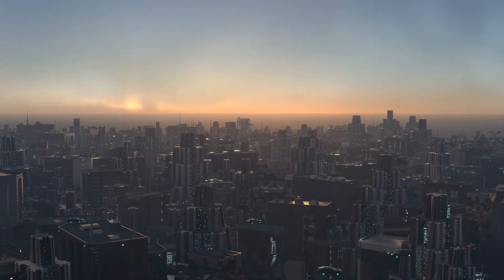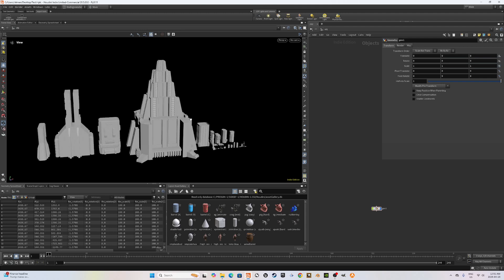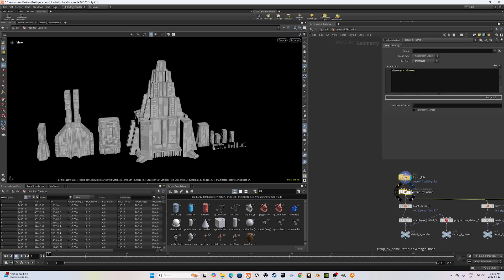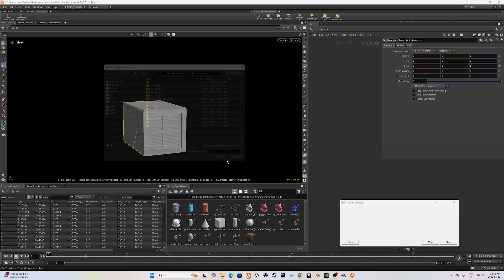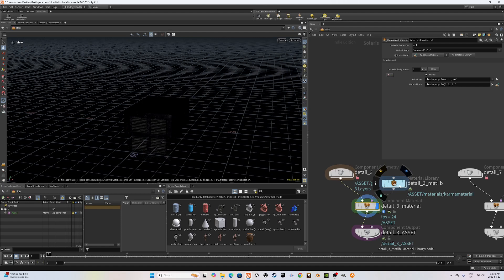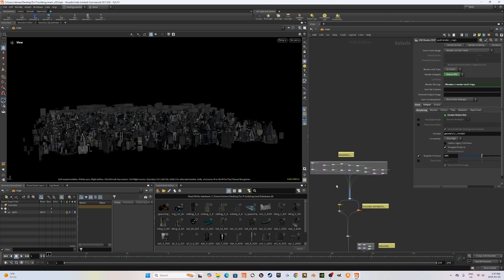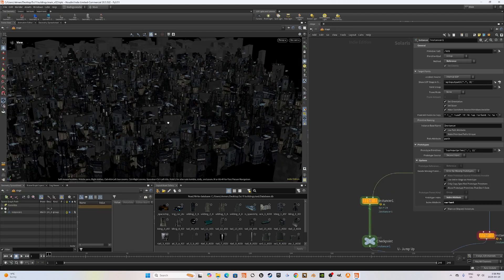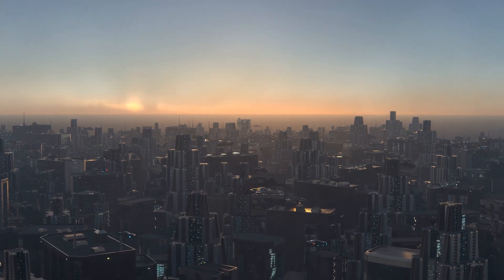Sci-Fi City in Houdini Tutorial | FREE Project File + USD Workflow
🚀 Create a Sci-Fi City in Houdini – Procedural, Modular & FAST! 🏙️

In this walkthorugh  we’ll build a futuristic city in Houdini using Python scripting, instancing, and a USD-based workflow that makes your setup ready for Karma or Solaris out of the box! Whether you're a beginner looking to learn instancing or a pro building procedural environments, this one’s for you!

🔧 What You'll Learn:
Procedural city layout using instancing

Python scripting to automate USD component creation

Tips on building Karma-ready asset libraries

Efficient node setups for large-scale environments

💡 Tools Used:

Houdini

Python

Runway ML

Solaris/USD

Karma Renderer